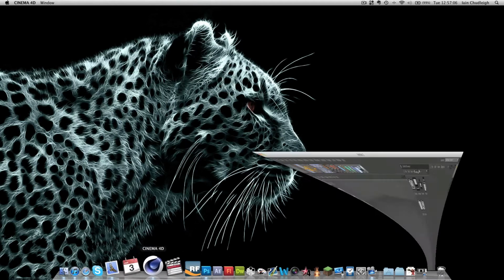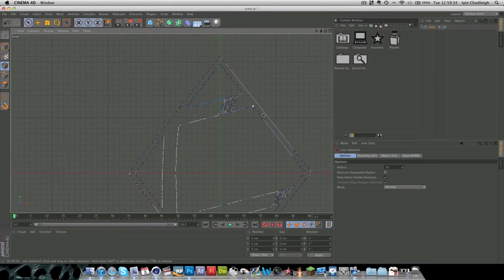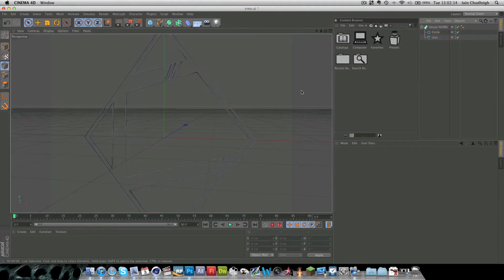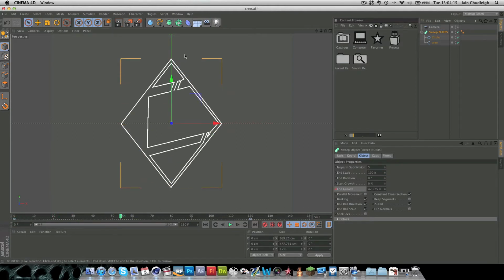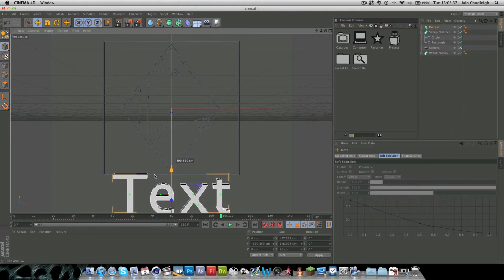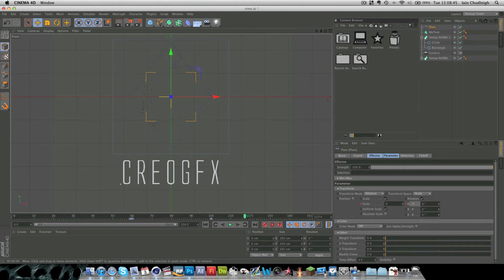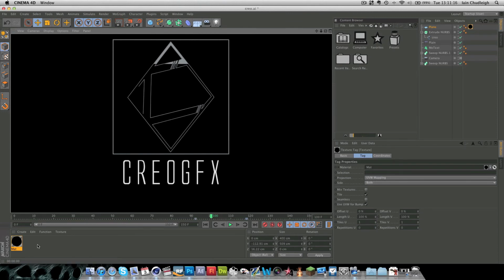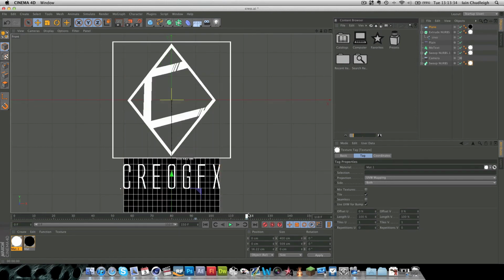Tutorial // Cinema 4D - 2D intro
Here is a short(ish) tutorial on how to make a 2D intro within cinema 4D

It covers a lot of techniques which can be implemented very effectively.